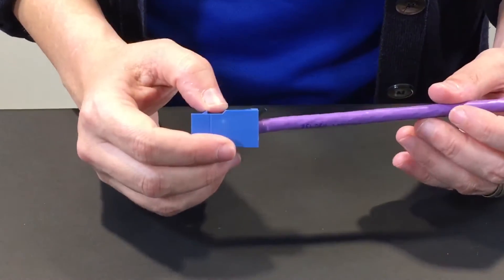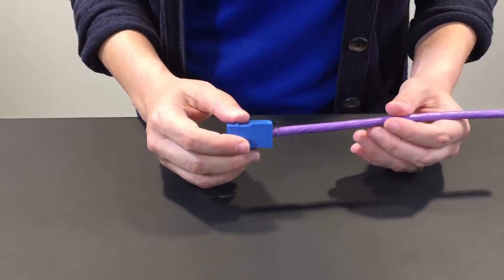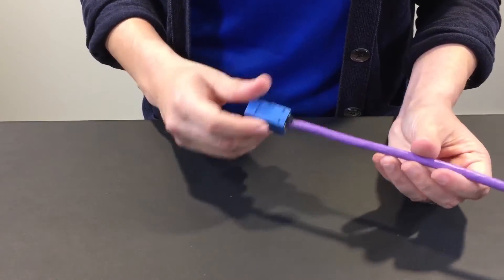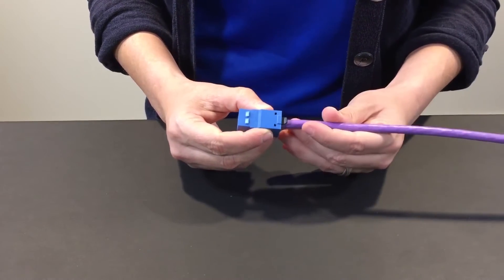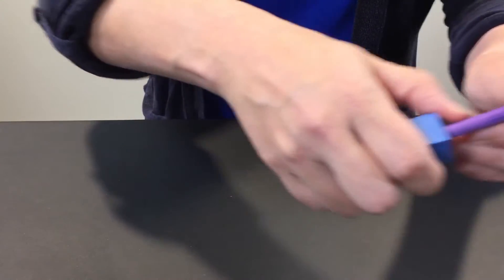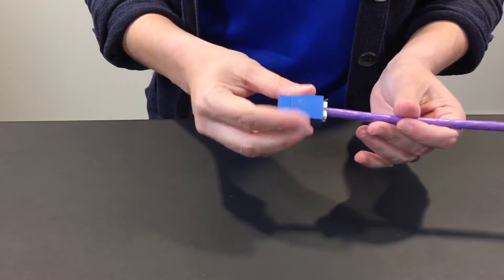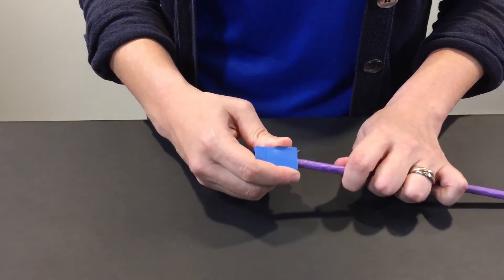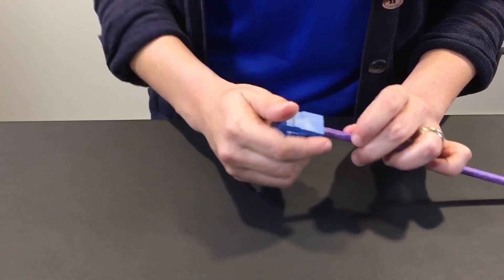REVConnect Tip Clip - Removing Jack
Short instructional video on how to remove the REVConnect jack.